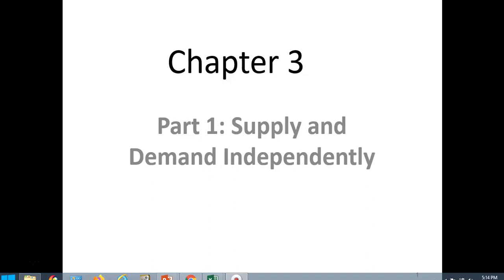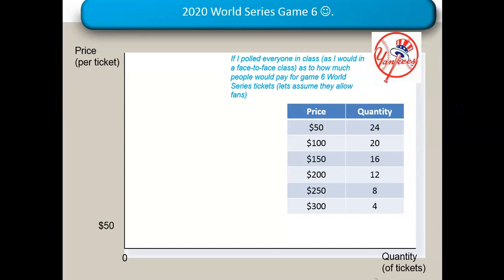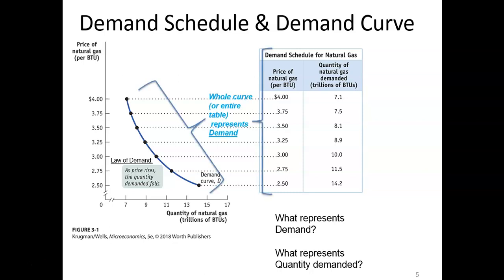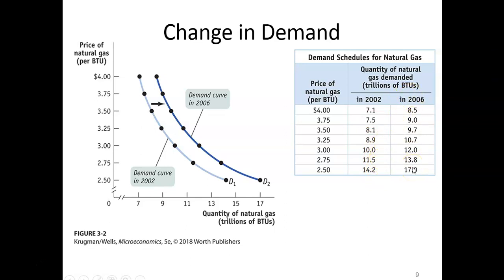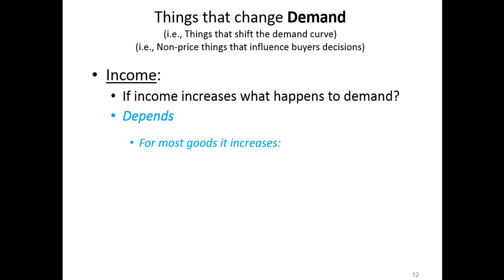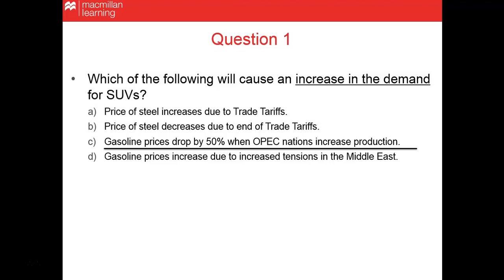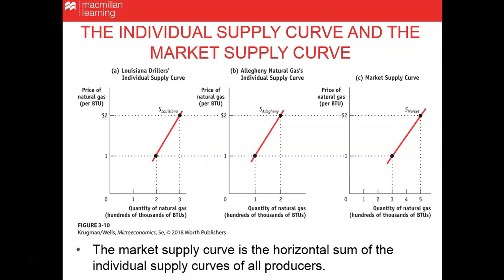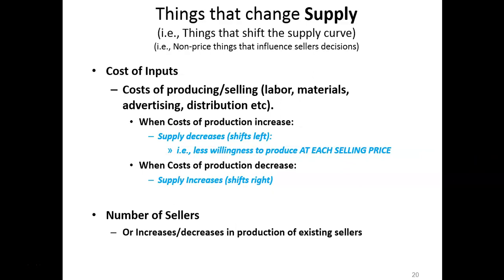Ch 3 Part 1 Supply and Demand Analyzed Separately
In this video I introduce the concepts of Demand and Supply.  These concepts are described separately AS THEY ARE COMPLETELY SEPARATE CONSTRUCTS.  This is done very deliberately.  Demand represents what the possible CONSUMERS in the market want to do (whether they can or not).  Supply represents what possible PRODUCERS & SELLERS want to do (whether they can or not).  Only when we bring Demand and Supply together (in part 2) do we have a market.